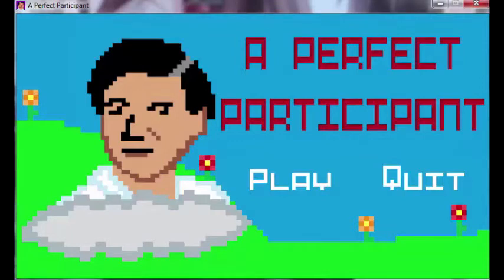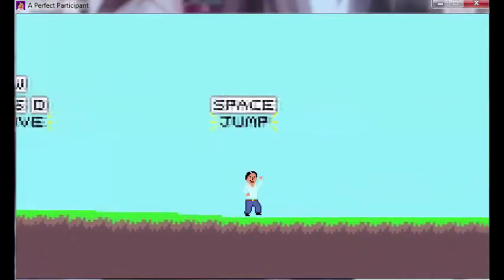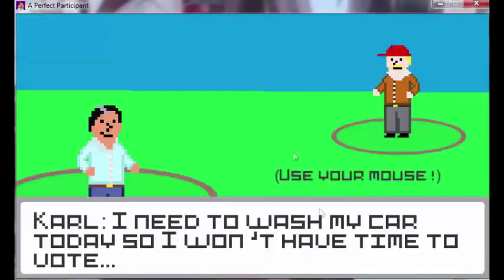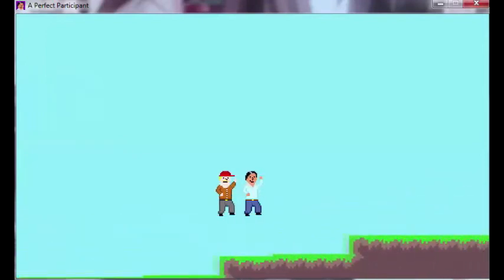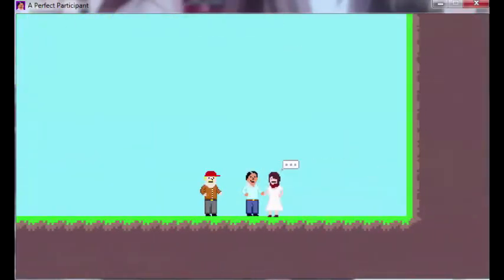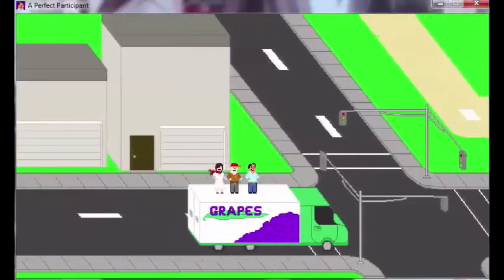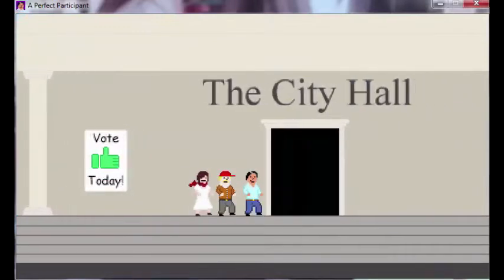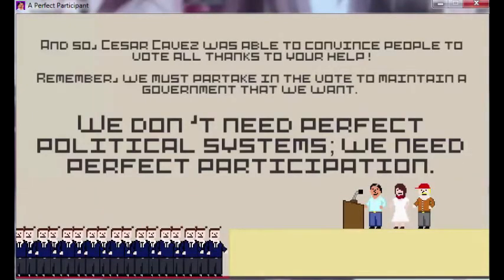2016 Cesar Chavez Multimedia Contest Entry - Hardwin Bui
My computer is sort of bad so I couldn't record the video game in HD. However, the game itself is in better quality than the video. If you are using the Mac version, you will have to right click(or command click) the app and press open to play the game. Also, I'm aware of a certain glitch, but I don't have enough experience on how to fix this glitch since it is so crazy to pull off. If you happen to find the glitch, don't freak out. Just enjoy it for what it is. As for the correct resolution, the default resolution should be good, but you can press any larger ones if you want. Just make sure that resolution does not cut off the sides of the game.